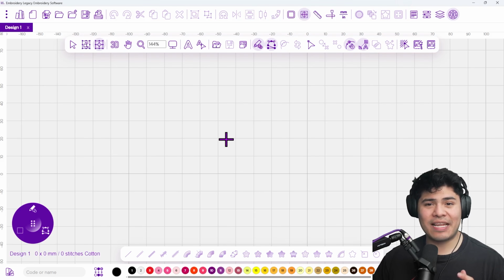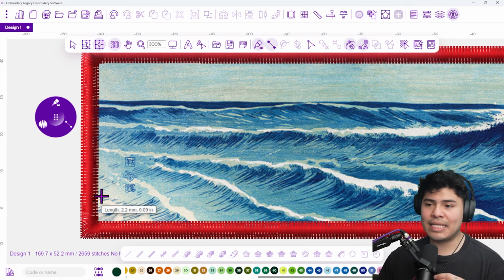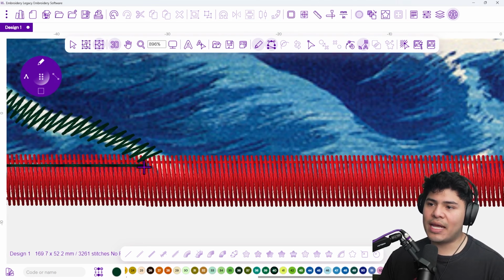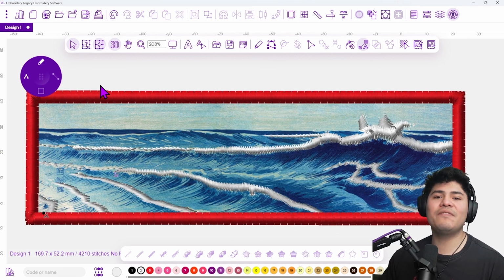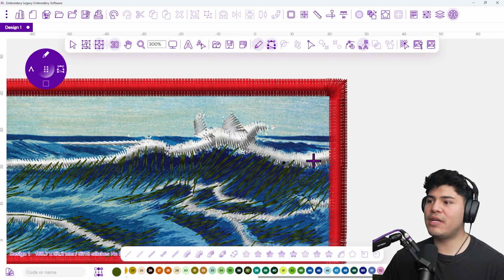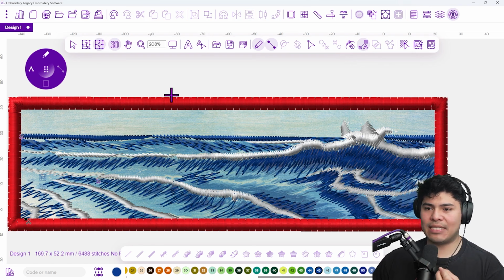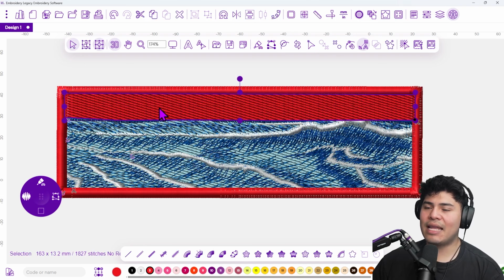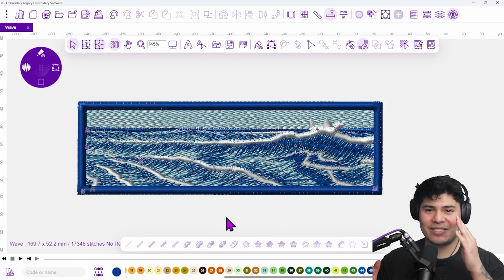How to Digitize a Wave Design for Machine Embroidery! Step-by-step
💜 Check out the EL Digitizing Software, join the Inner Circle, access exclusive bonuses, and more

Learn how to digitize a complex wave painting with stunning clarity! Discover how to expertly combine Run stitches, Classic Satin, Fills, and specialized Wave Gradients in Embroidery Legacy Software to translate intricate artwork into a clean, professional, and beautiful embroidery result.